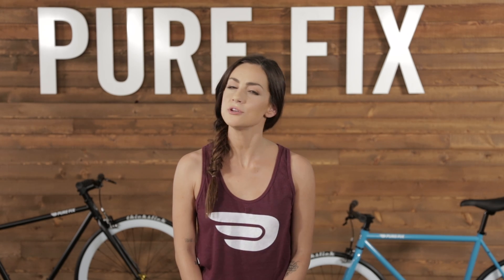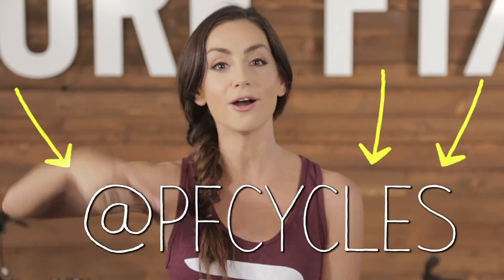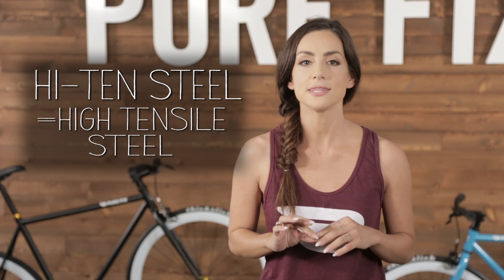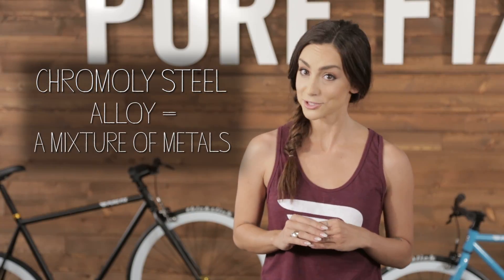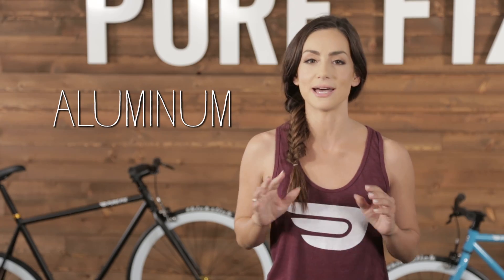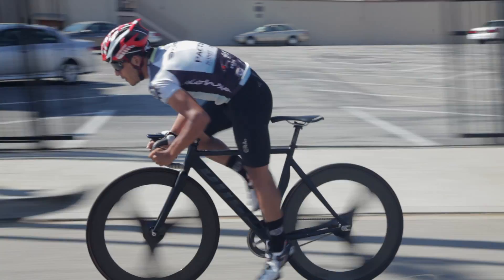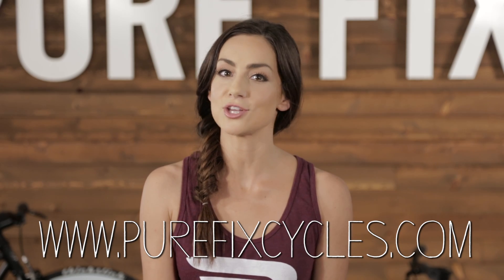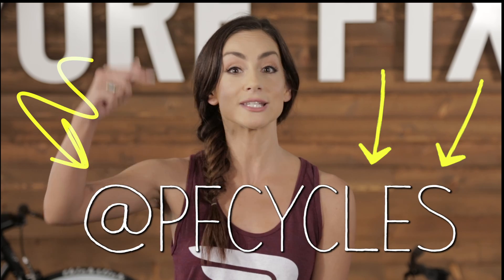What are Bikes Made Of? Steel, Chromoly, Carbon Fiber & Aluminum Explained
In this Episode of Pure Fix TV Amanda breaks down what bikes are made of and how the differences in materials relate to the experience of the rider.

Hi-Ten Steel: High Tensile steel is what many bikes are made of, including the Pure Fix Original Series, because it is both durable as well as affordable. When well cared for steel can last a very long time.

Chromoly: Chromoly is a steel alloy and is stronger and thinner than Hi-Ten steel, making it lighter. The Pure Fix Premier Series of bikes are made from chromoly.

Aluminum: Aluminum is lighter and stiffer than a steel frame and is super responsive. The Pure Fix Keirin Track bikes are aluminum - making them super light and fast!

Carbon Fiber: The lightest and strongest of all the bike materials on our list, carbon fiber is also the most expensive. A good way to shave weight off your bike is by adding a carbon fiber fork.